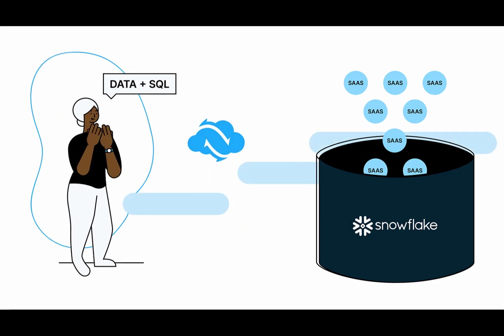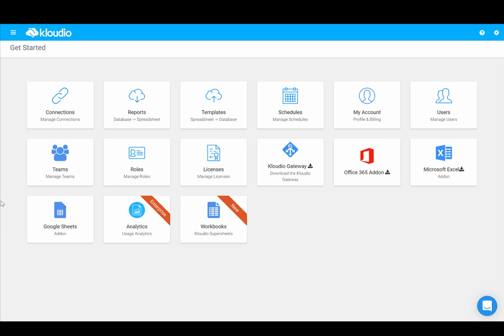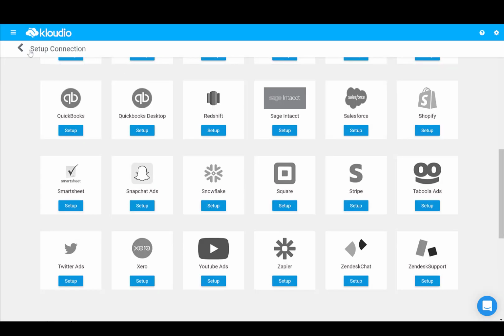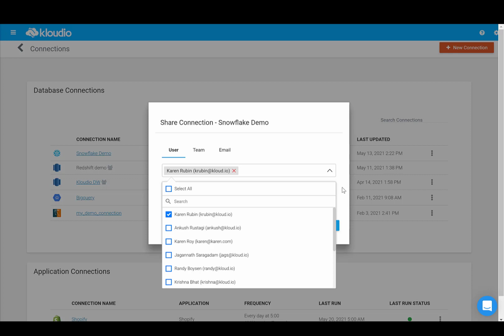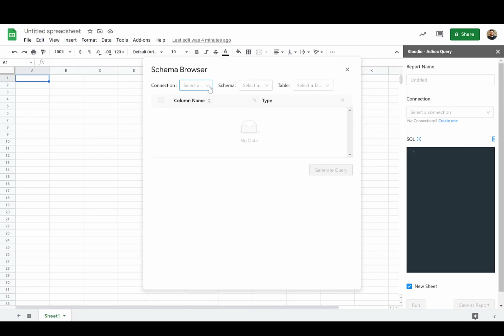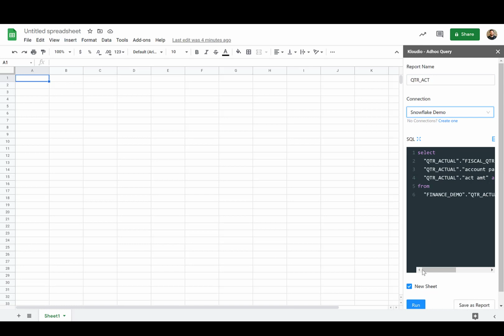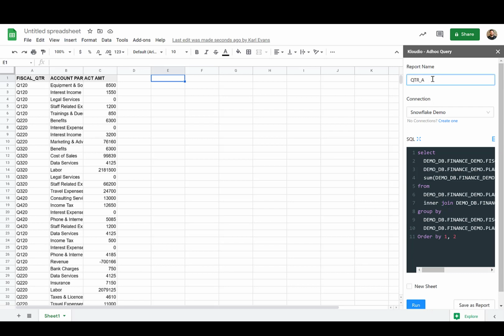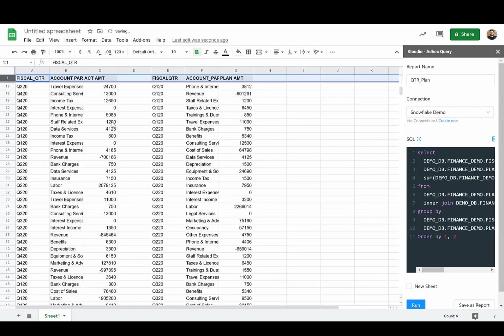How to Connect Snowflake to Google Sheets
Use Kloudio's Ad Hoc Query feature to connect your Snowflake data to Google Sheets in minutes.

That's right—no more one-off queries or access requests that may affect your data integrity. Automate report refreshes and deliver streamlined self-service analytics to your business users.